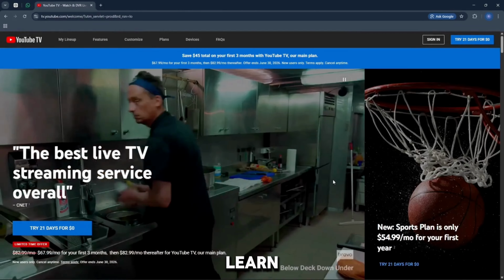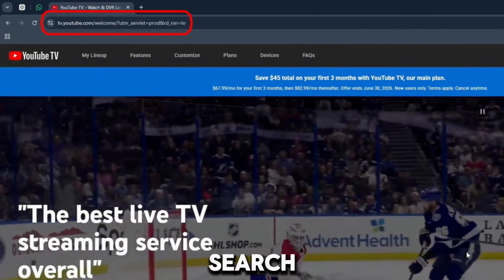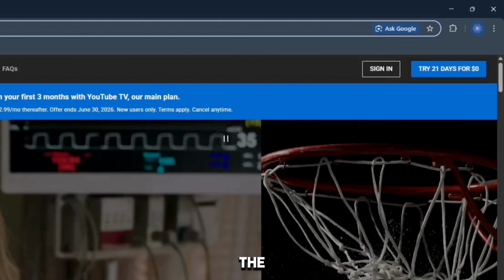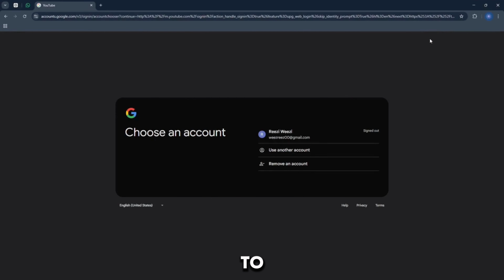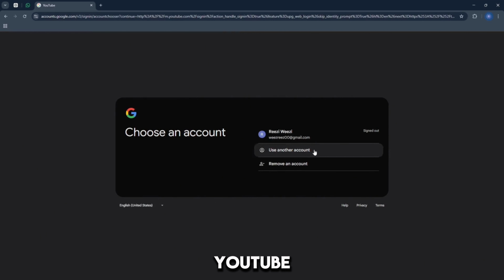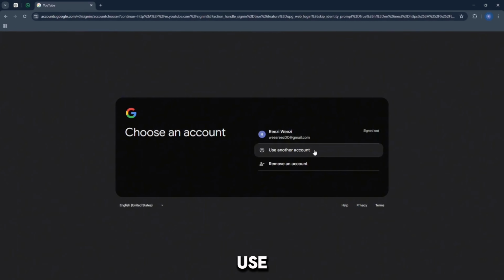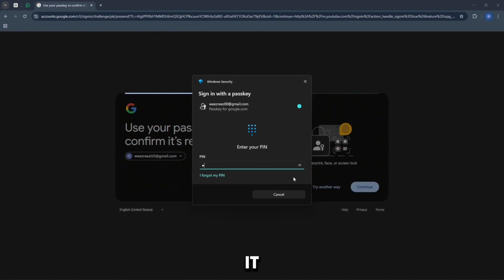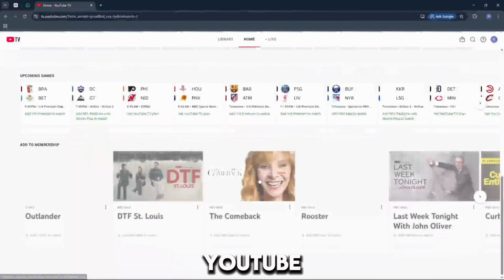How To Access TV.YouTube.com on Browser | Easy Guide 2026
Learn how to access YouTube TV on any browser easily in 2026! This guide shows you step-by-step how to log in to TV.YouTube.com and start streaming your favorite live channels and shows.

In this video, you’ll learn:

How to open YouTube TV on your preferred browser
Signing in using your Google account
Using another account if needed
Verifying your account for seamless login
Accessing YouTube TV from any browser without issues

Follow these simple steps, and you’ll be watching live TV on YouTube in no time!

Timestamps:
0:00 – Introduction
0:05 – Launch browser and go to TV.YouTube.com
0:15 – Click on Sign In at top right
0:25 – Select your Google account or use another account
0:35 – Enter credentials and verify
0:45 – Access YouTube TV successfully
1:02 – Closing & like, share, subscribe reminder

Watch YouTube TV from any browser effortlessly and enjoy all your favorite shows and live channels online!